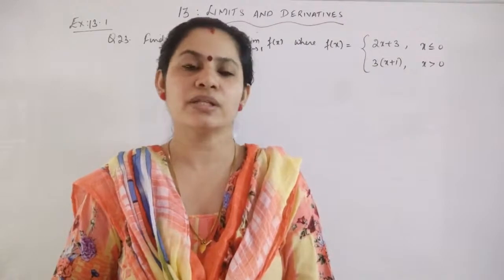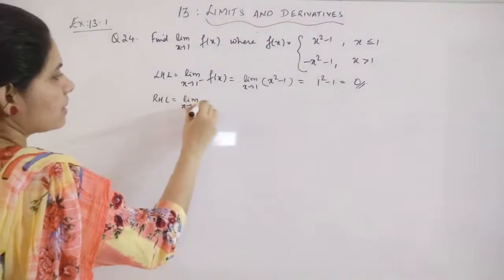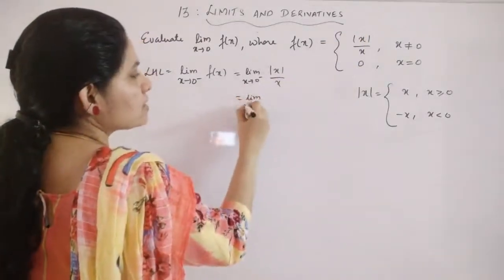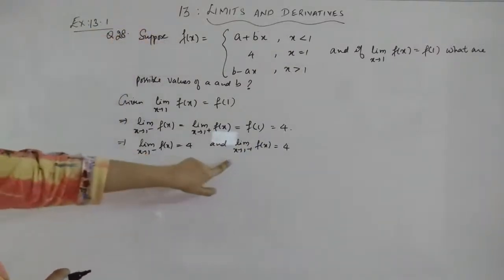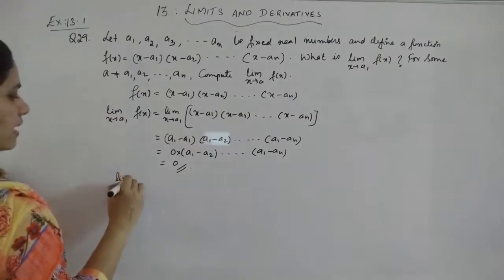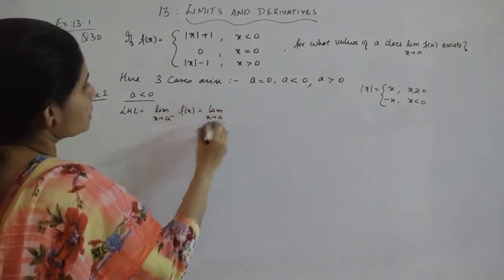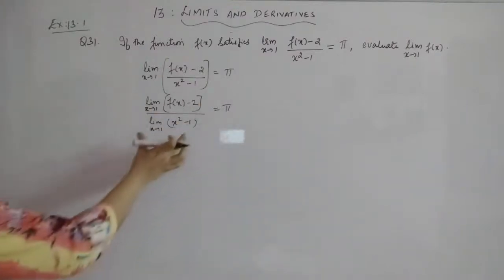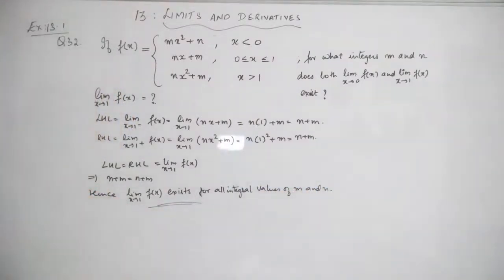Class XI Math Chapter 13 Limits and Derivatives Ex 13.1 Que 23 to 25 and Que 28 to 32 Solved Part- 5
Ex 13.1 Que 23 to 25 and Que 28 to 32 Solved, Part- 5 , Class XI Math Chapter 13 Limits and Derivatives Ex 13.1 Que 23 to 25 and Que 28 to 32 Solved Part- 5